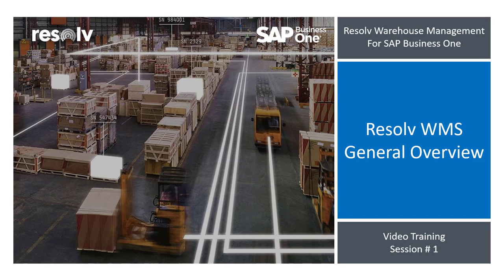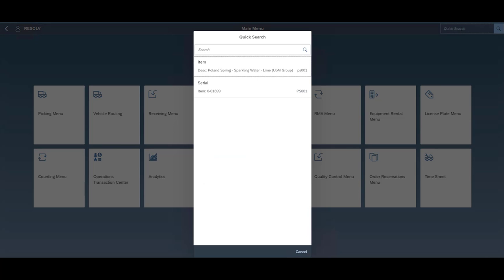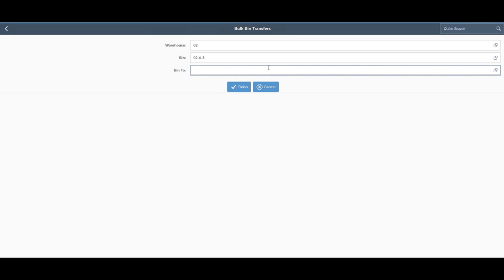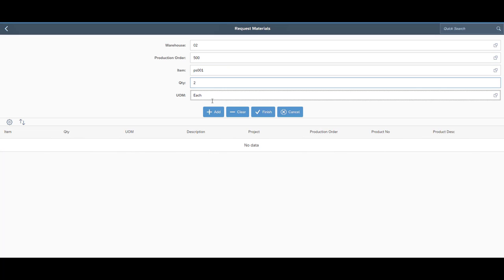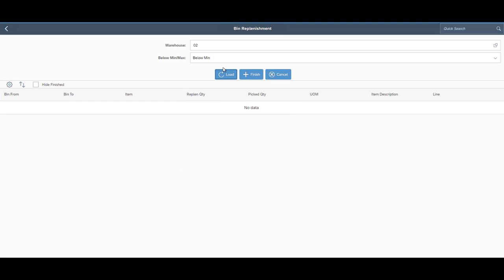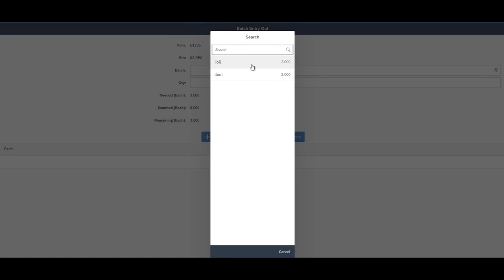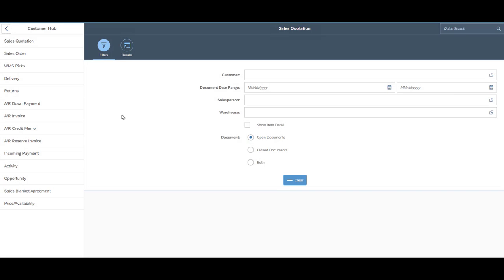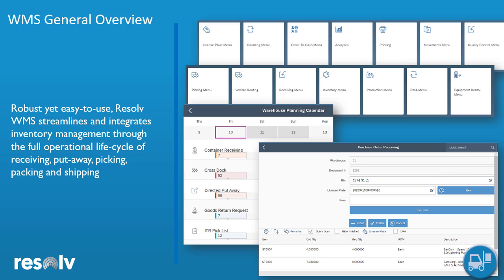Resolv WMS for SAP Business One: Video 1 - General Overview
In this video, we provide an introduction of the key features, modules, and many benefits of Resolv WMS for SAP Business One.